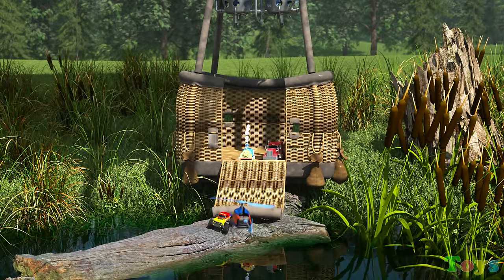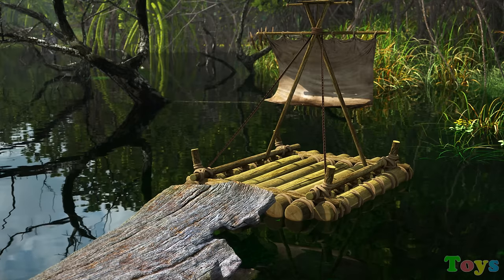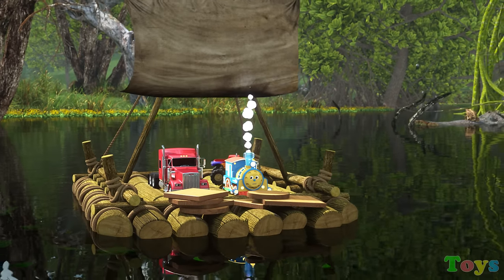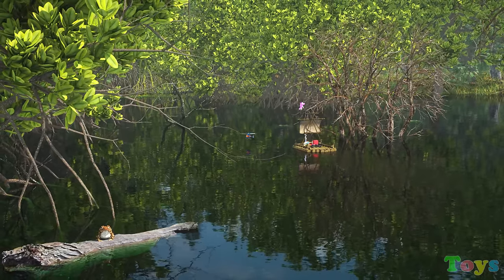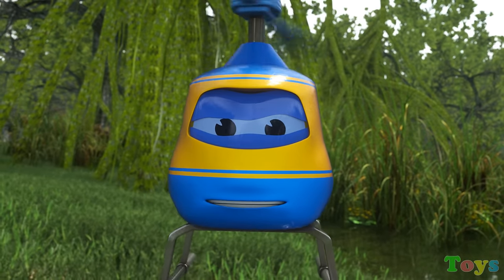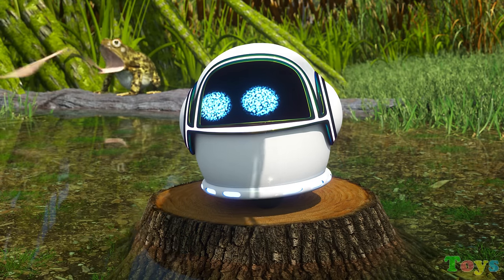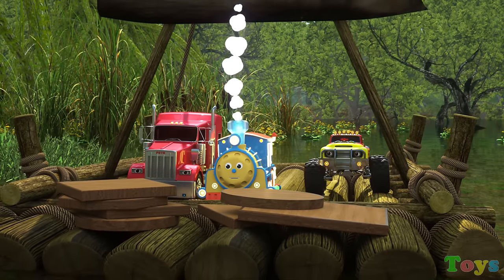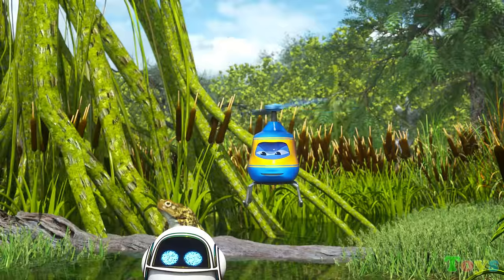Max and Friends Use Wooden Shapes to Help Bubble the Robot Cross the Swamp | Shapes for Children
Bubble the Robot looses all his wooden shapes and is stuck in the middle of a swamp.
   Max the Glow Train, Blazin' Bill the Monster Truck, Pete the Truck, Alex the Helicopter and Allie the Airplane use a wooden raft to find Bubble and his wooden shapes. They use wooden shapes to build a bridge so Bubble can cross!
 On their way to Bubble, you will see a snake, ducks and a frog!

The scene is from "Learn Shapes with Max the Glow Train, Alex the Helicopter and his Team | The Amazing Sky Adventure"

Soundtracks are licensed by coilbook
“Stock media provided by [juqboxmusic ]/ Pond5.com“
“Stock media provided by [AudioKraken ]/ Pond5.com“